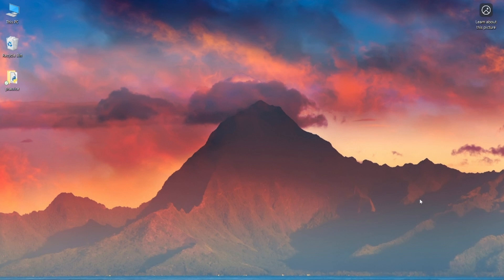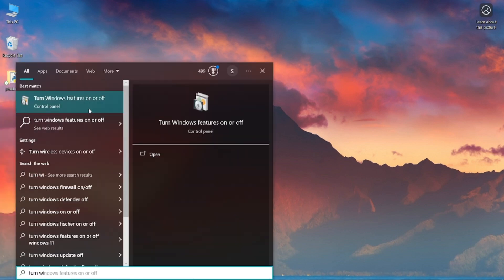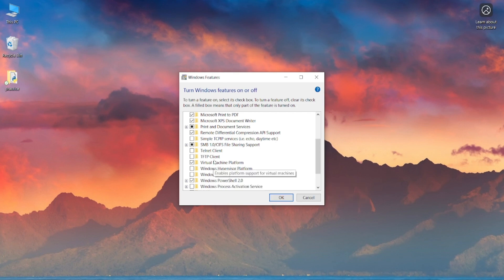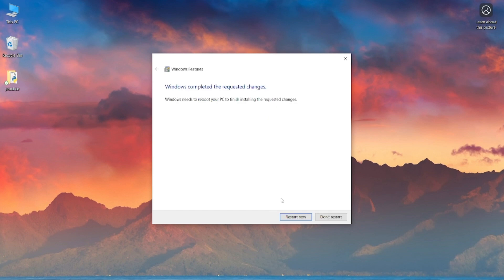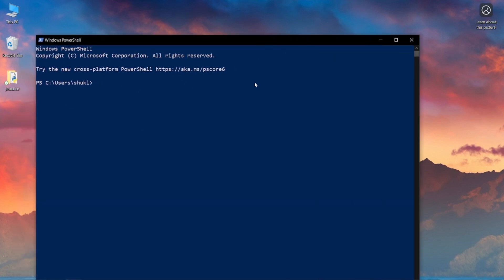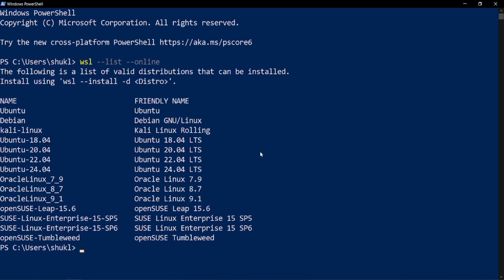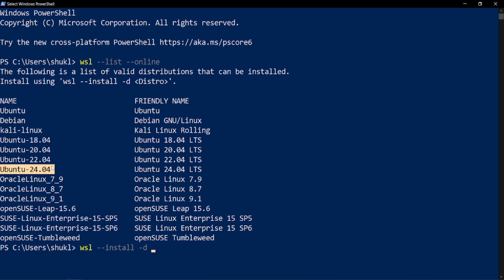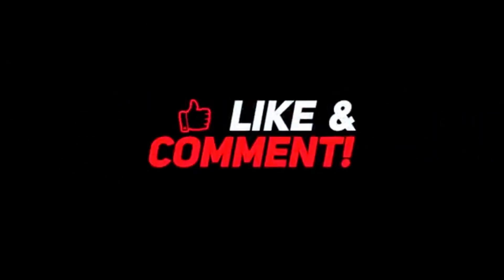How to Install Linux on Windows 10/11 Using WSL | Step-by-Step Guide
Install Linux on Windows 10/11 Using WSL | Step-by-Step Guide

In this video, I’ll show you how to install Linux on Windows using Windows Subsystem for Linux (WSL). This is a complete step-by-step tutorial, perfect for beginners who want to run a full Linux environment within Windows. WSL allows you to run your favorite Linux distributions, like Ubuntu, without leaving the Windows interface. Learn how to enable WSL, install Ubuntu, and get started with Linux commands—all within minutes!

- Commands for listing Linux version and flavor
wsl --list --online
- Commands for WSL Installation:
wsl --install -d Ubuntu

After installation, launch your new Linux terminal from the Start menu and set up your account. It’s that simple!

Install Linux on Windows
Linux on Windows with WSL
Windows Subsystem for Linux tutorial
Install Ubuntu on Windows
How to set up Linux on Windows 10
WSL installation guide
Linux for Windows users
WSL Linux installation
Run Linux on Windows 11
Linux terminal on Windows